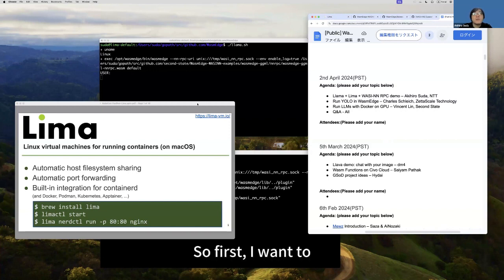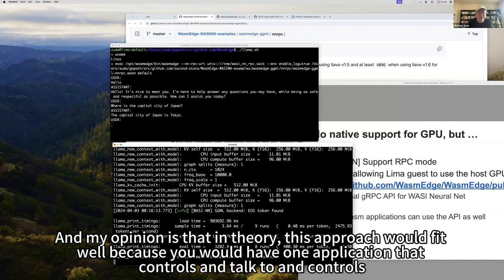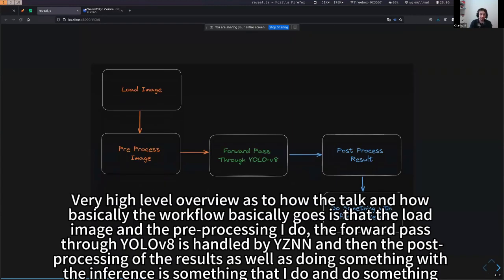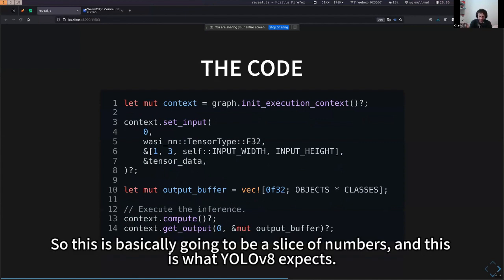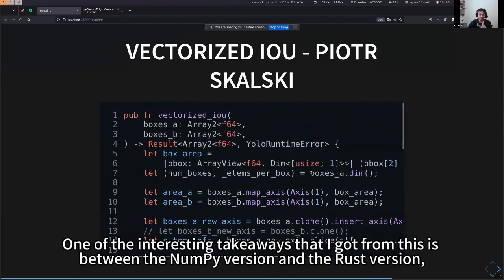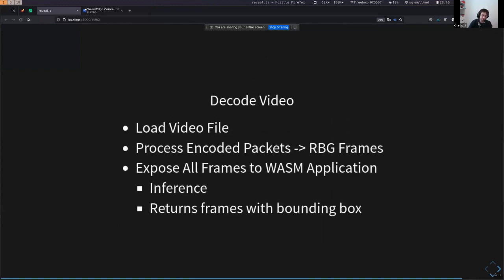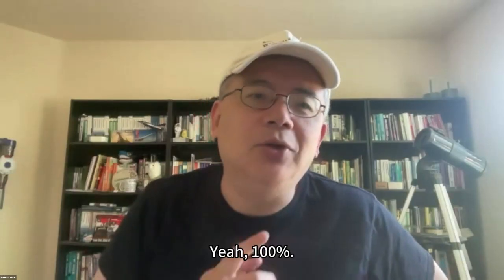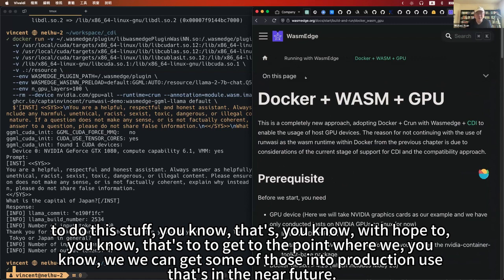WasmEdge Community Meeting #29 Llama + Lima + WASI-NN RPC demo, YOLO, Run LLMs with Docker on GPU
In the realm of Kubernetes and AI, the WasmEdge Community Meeting #29 showcased innovative approaches to deploying and managing AI applications.

### LLAMA + LIMA + WASI-NNRPC Demo

The first segment, presented by Akihiro Suda, introduced a groundbreaking demo involving LLAMA, LIMA, and WASI-NNRPC. This setup leverages Lima to efficiently run open-source Large Language Models (LLMs) within a Kubernetes setup, demonstrating a seamless integration that facilitates the use of sophisticated AI models in containerized environments. The presentation underscored the importance of flexibility and efficiency in deploying AI models, paving the way for more accessible and scalable AI applications.

### Running YOLO in WasmEdge

Charles Schleich from ZettaScale Technology took the stage to discuss the deployment of YOLO, a cutting-edge AI inference application, within the WasmEdge sandbox. By utilizing Rust, this approach eliminates Python dependencies, offering a secure and optimized environment for running AI models. This segment emphasized the advantages of using WasmEdge for AI inference applications, particularly in terms of security and performance efficiency.

### Running LLMS with Docker on GPU

The final talk, by CaptainVincent, a WasmEdge Maintainer, explored the utilization of container tools to manage WasmEdge Large Language Model (LLM) applications on GPU hardware. This presentation provided valuable insights into how Docker and WasmEdge can be combined to harness the power of GPUs, enhancing the performance of AI applications running in containerized environments. The discussion highlighted the evolving landscape of AI deployment, where containerization plays a crucial role in leveraging hardware acceleration.

### Conclusion

The WasmEdge Community Meeting #29 illuminated the path forward for running AI applications in Kubernetes, with a special focus on projects like WasmEdge. Through demonstrations and discussions on LLAMA, LIMA, WASI-NNRPC, YOLO, and LLMs with Docker on GPUs, the meeting underscored the potential of integrating AI models within container environments. These advancements not only streamline the deployment process but also open up new possibilities for optimizing AI application performance in Kubernetes.